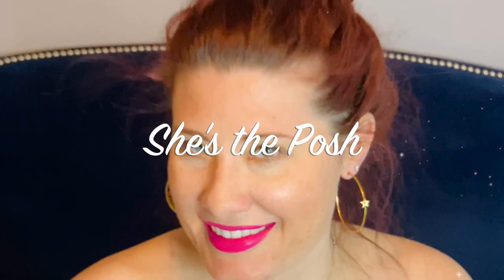My Designer sunglass collection | Fendi, Gucci, Saint Laurent and More!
Handbags aren't my only addiction! Your girl loves a good sunny and the personalities that go with them. Here is my collection! I will post the items below or similar for you.

Sunglass Storage

Sunnies Shown (cheapest price new except for Chanel)
Rayban Aviators Brown: https:  //shopstyle.it/l/bgclq
Rayban Aviators Mirrored Green
Rayban Aviators Mirrored Blue
Rayban Club Masters
Rayban Round Double Bridge
Kate Spade Lamonica sunglasses (black) oversized aviators
Chloe Round 60mm Sunglasses
Celine Audrey
Dolce and Gabbana Cat Eye Flower Lace (pink under $100)
Le specs Lolita (under $30)
Chanel Tweed Sunglasses (similar)
Fendi Cat Eye Zucca
Le Specs bazaar cat-eye (similar)
Saint Laurent Loulou Black
Gucci Over sized Square: (I Found the red and green on sale still)